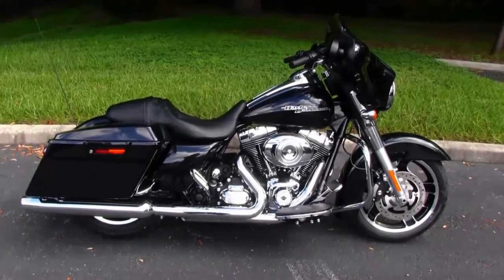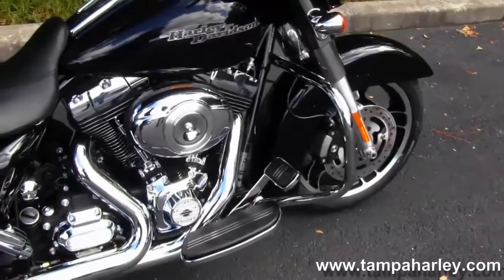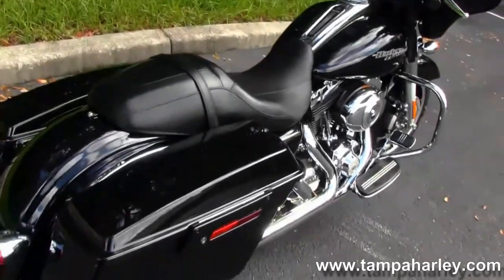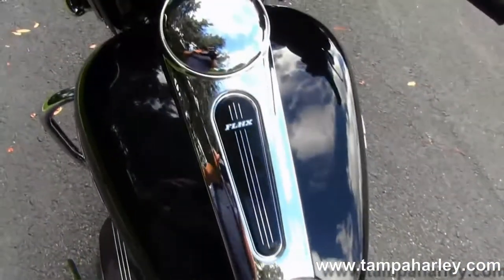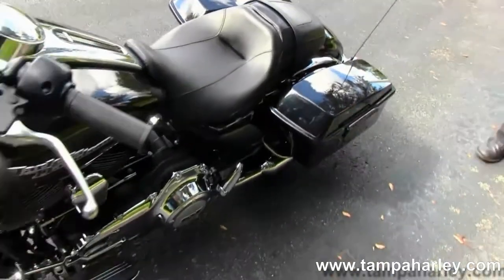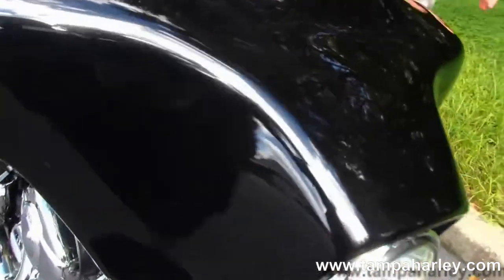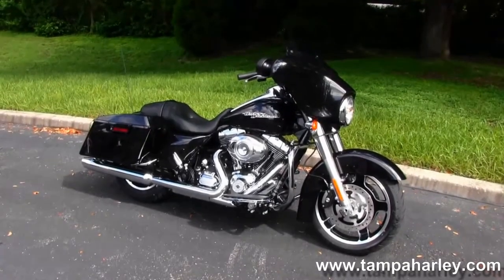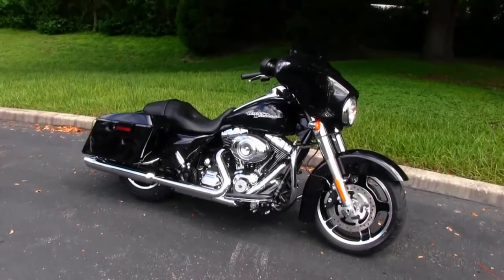New 2013 Harley Davidson Touring Street Glide FLHX for sale 2014 coming soon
New 2013 Harley-Davidson Touring Street Glide FLHX For Sale

Coming in 2013! Harley-Davidson of Panama City Beach, Florida!  Due west of Tallahassee on Florida's beautiful Emerald Coast and proudly serving Destin, Fort Walton Beach and Pensacola.  We will be Bay County's full service Harley dealer. Located not far from Mobile and Dothan Alabama and a nice ride from the Atlanta, Georgia area. 2014 models coming soon

Our full service dealerships provide top rated service on all makes and models of motorcycles, an incredible selection on Harley-Davidson t-shirts, Motorclothes, boots, helmets and gloves. We offer genuine Harley-Davidson parts and accessories including seats, helmets and windshields.  Ask for Jim

Alabama -- Huntsville, Birmingham, Montgomery, Auburn, Dothan. Mobile
Alaska -- Anchorage, Fairbanks. Juneau,
California -- Sacramento, San Francisco, Oakland, Modesto, San Jose, Fresno, Bakersfield, Los Angeles, Glendale, Anaheim,  Riverside, San Diego, El Cajon
Nevada -- Reno, Carson City, Las Vegas

Colorado- Fort Collins, Boulder, Denver, Colorado Springs, Pueblo, Grand Junction
Maryland -- Baltimore, Annapolis, Arlington, Manassas, Frederick, Washington, DC
Georgia -- Atlanta, Marietta, Augusta, Columbus, Savannah, Valdosta
Illinois -- Chicago, Joliet, Aurora, Naperville, Rockford, Peoria, Springfield
Indiana -- Indianapolis, Fort Wayne, South Bend
Iowa,  Cedar Rapids,
Kansas, Wichita, Topeka, Kansas City
Louisiana -- Alexandria, Lafayette, Baton Rouge, Metairie, New Orleans
Michigan -- Grand Rapids, Flint, Ann Arbor, Detroit
Minnesota -- Minneapolis, St, Paul
Mississippi -- Jackson, Biloxi, Baton Rouge
Missouri -- Springfield, St. Louis, Kansas City
Nebraska -- Grand Island, Lincoln, Omaha
New Hampshire -- Concord, Manchester
New Jersey -- Atlantic City, Camden, Newark
New Mexico -- Albuquerque, Roswell, Las Cruces, Santa Fe
New York -- Albany, New York, Yonkers, New Rochelle, Long Island, Syracuse, Ithaca
North Carolina -- Charleston, Columbia, Florence, Greenville, Charlotte, Greensboro, Winston-Salem,  Myrtle Beach, Fayetteville, Raleigh, Durham
North Dakota -- Bismarck, Grand Forks
South Dakota -- Rapid City, Sioux Falls
Ohio -- Toledo, Columbus, Akron, Mansfield, Cleveland, Dayton, Cincinnati
Oklahoma -- Oklahoma City, Tulsa, Lawton
Oregon -- Portland, Salem, Eugene, Medford
Pennsylvania -- Erie, Pittsburgh, york, Allentown, Philadelphia
Texas -- Laredo, Corpus Christi, San Antonio, Houston, Austin, Ft. Worth, Dallas Lubbock, El Paso, Amarillo
Virginia -- Richmond, Norfolk, Portsmouth, Virginia Beach, Roanoke
West Virginia -- Huntington, Charleston
Utah -- Salt Lake City, Provo
Washington -- Seattle, Tacoma, Spokane
Wisconsin -- Green Bay, Milwaukee, Madison
Wyoming -- Casper, Cheyenne
Canada
British Columbia -- Prince George, Vancouver, Victoria
Alberta -- Grande Prairie, Edmonton, Calgary
Saskatchewan -- Saskatoon, Regina, Winnipeg
Ontario -- Toronto, Thunder Bay, Ottawa
Quebec -- Montreal, Quebec
Nova Scotia -- Halifax, Saint John, Newfoundland, Labrador, Prince Edward Island, New Brunswick

Stock# G13038
Harley Davidson Dealer, Harley Dealers, Motorcycles dealer, HD, H-D, harleys, tampa, FL, harleydavidson, streetglide, 2012, 2011, 2010, 2009, 2008, 2007, 2014